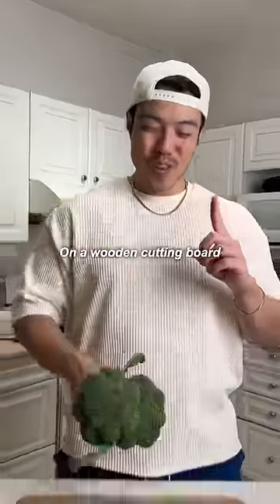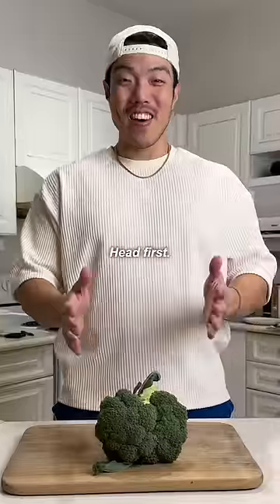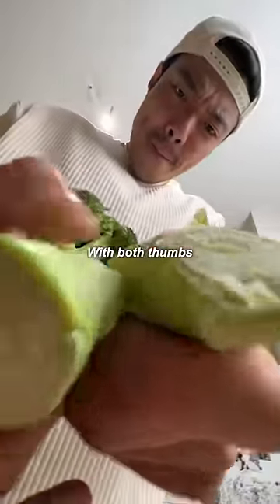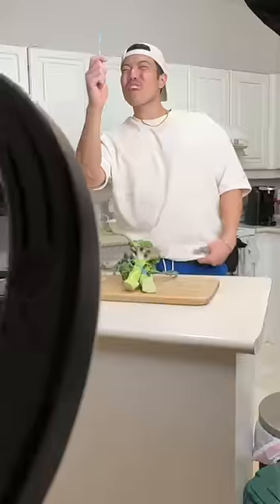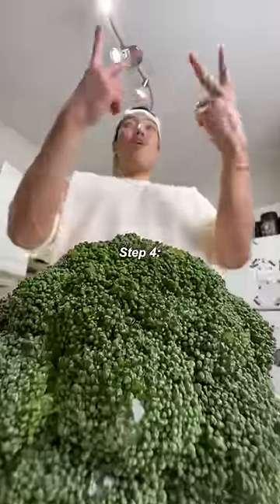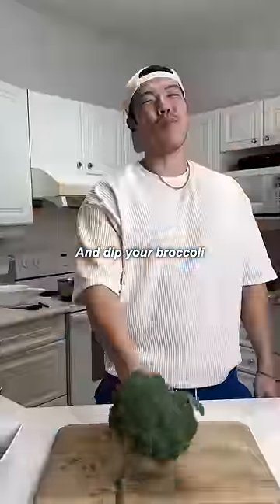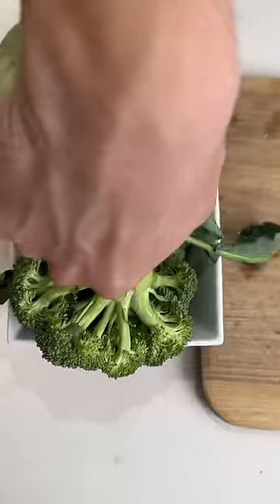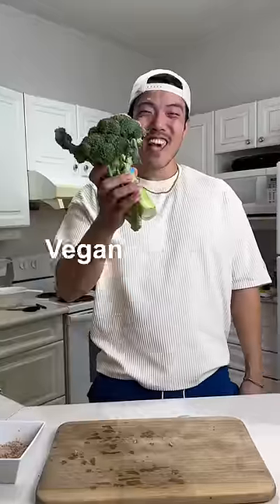VEGAN BODYBUILDER Protein Recipe